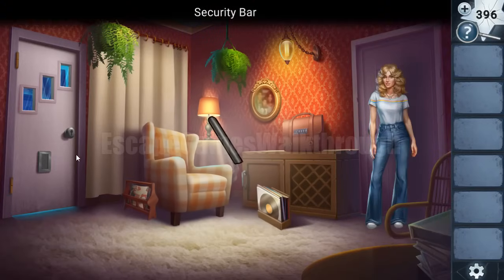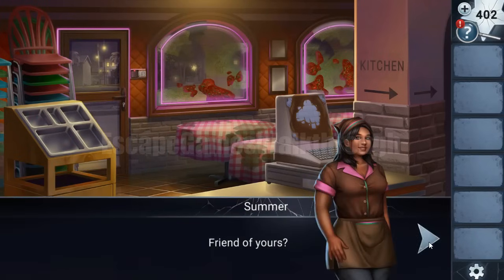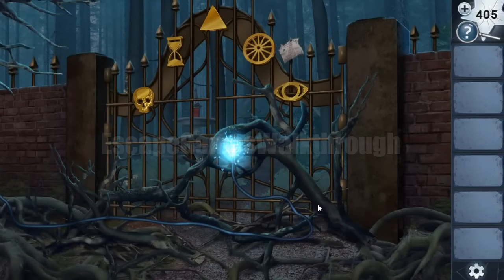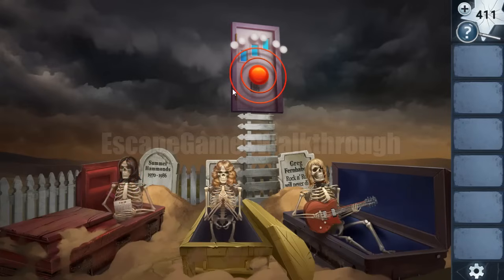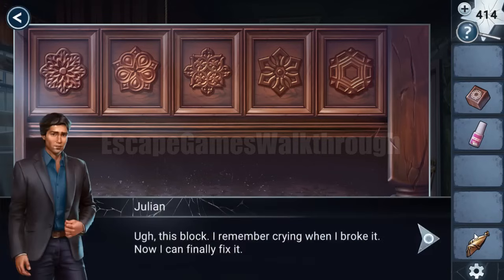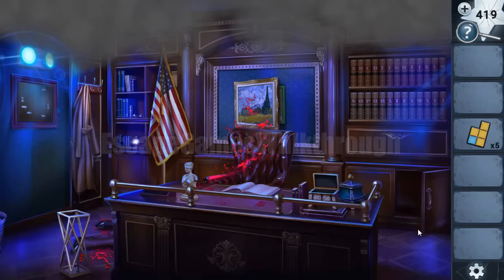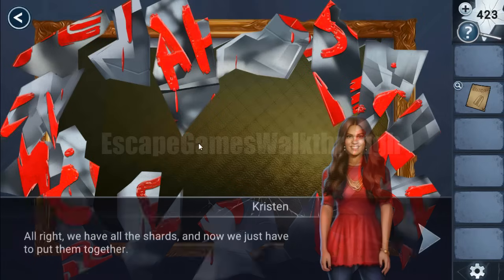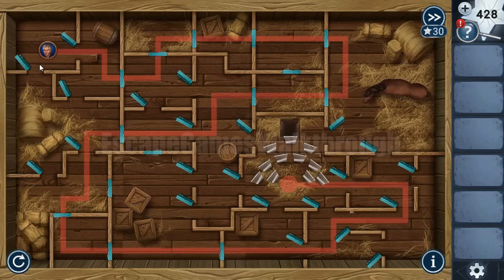AE Mysteries - Mirror Man Chapter FULL Game Walkthrough [HaikuGames]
AE Mysteries - Mirror Man Full Walkthrough [HaikuGames]
Adventure Escape Mysteries - Mirror Man Full Game Walkthrough [HaikuGames]
Mirror Man Chapter 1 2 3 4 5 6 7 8 Walkthrough

0:00:00 Chapter 1
0:17:26 Chapter 2
0:34:13 Chapter 3
0:45:00 Chapter 4
0:56:53 Chapter 5
1:13:13 Chapter 6
1:26:20 Chapter 7
1:45:06 Chapter 8